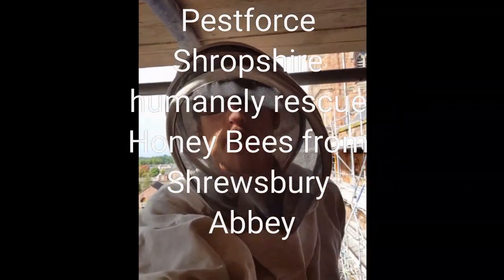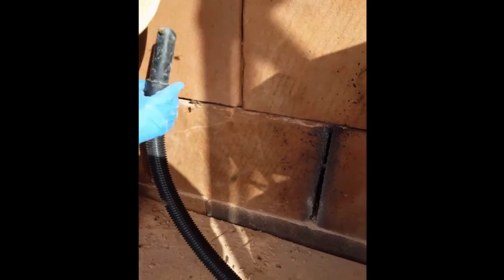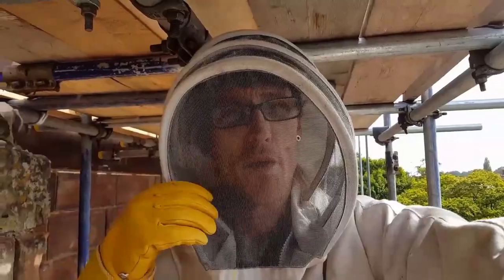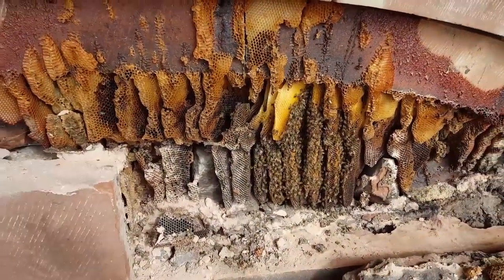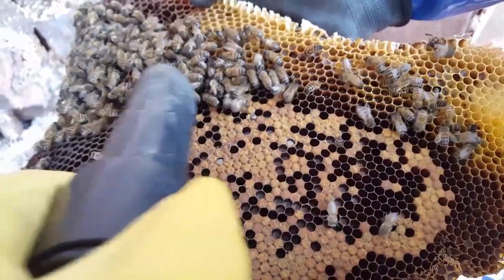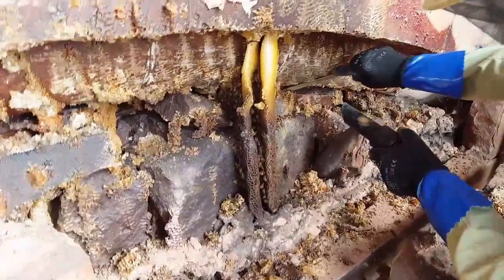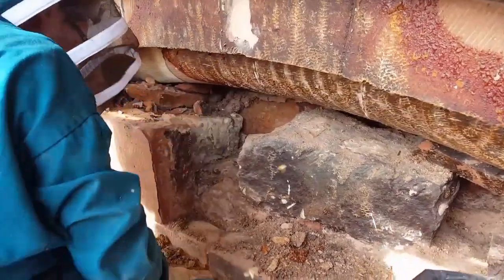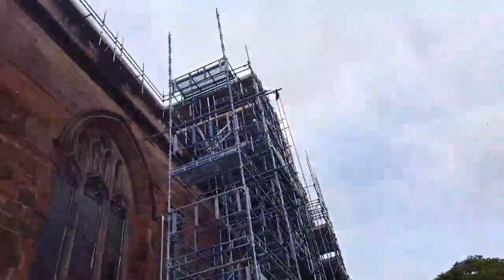ENORMOUS HONEY BEE COLONY REMOVED FROM THE TOP OF mediaeval SHREWSBURY ABBEY!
Part 1 of our video showing us humanely extracting and relocating two Honey Bee colonies using our Bee Vac from the top of the iconic Shrewsbury Abbey in the town of Shrewsbury, Shropshire.
All Bees were removed LIVE using our humane Bee vac and Rehome into an Apiary deep in the shropshire countryside where they can be cared for and monitored and produce lots of organic honey

And Facebook @ Facebook.com/Pestforce Shropshire